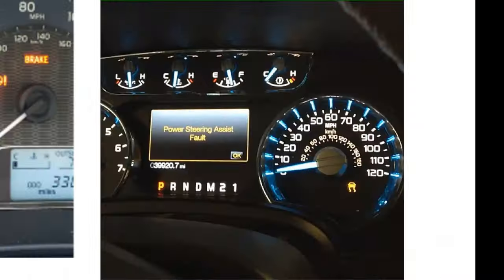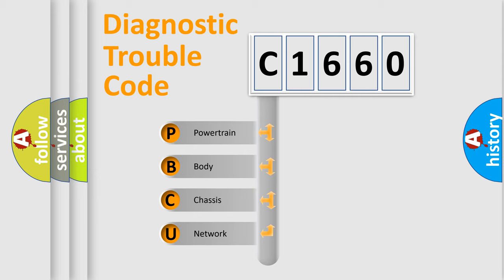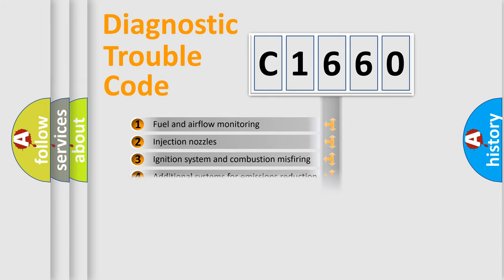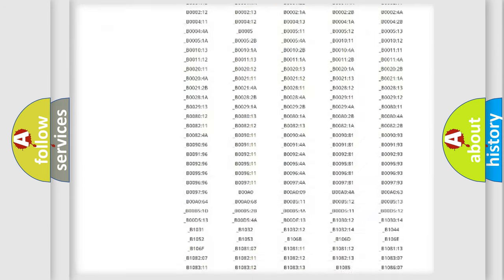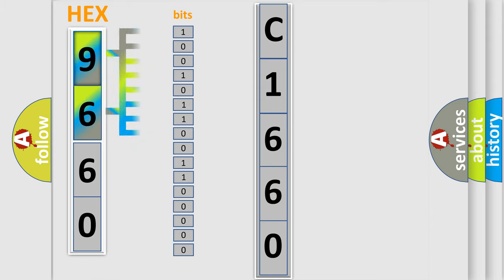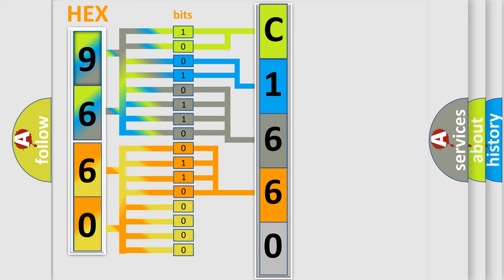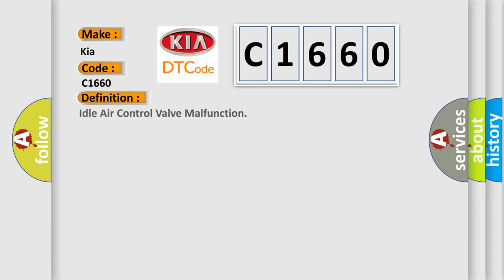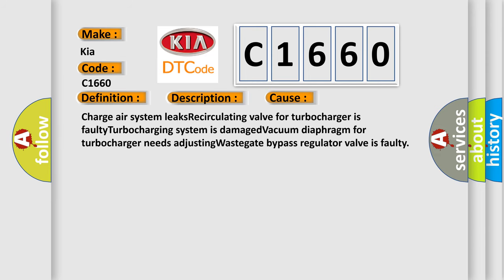DTC KIA C1660 Short Explanation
Contents:
0:21 Basic DTC analysis according to OBD2 protocol standard.
1:48 Insight into programming
2:58 A diagnostically understandable description of the Diagnostic Trouble Code
3:05 Basic error definition

Make:
Kia
Code:
C1660
Definition:
Idle Air Control Valve Malfunction
Description:
Engine started,battery voltage at least 11.5v,all electrical components off,ground connections between engine and chassis well connected,coolant temperature at least 80-degrees Celsius.The DME detected deviation from the normal operating parameters o
Cause:
Charge air system leaksRecirculating valve for turbocharger is faultyTurbocharging system is damagedVacuum diaphragm for turbocharger needs adjustingWastegate bypass regulator valve is faulty